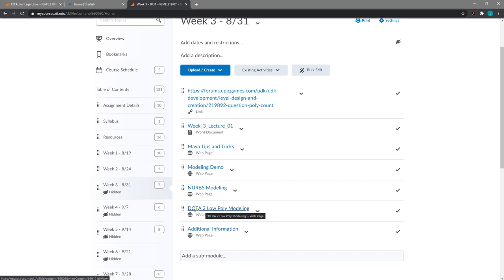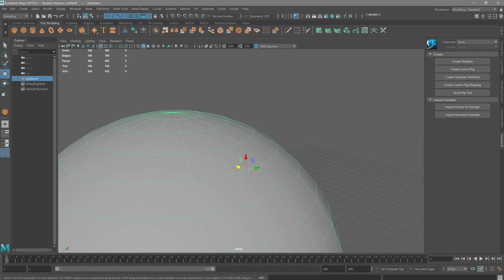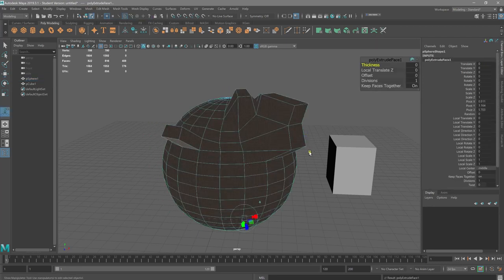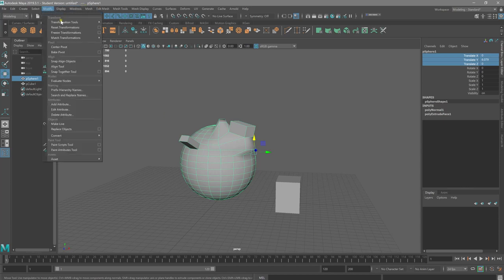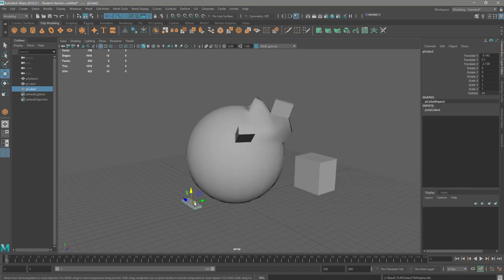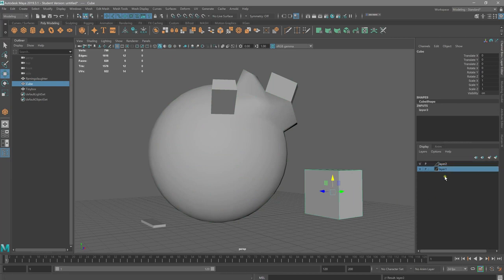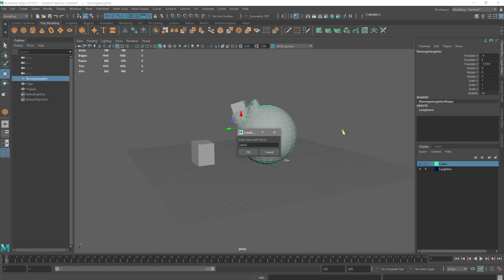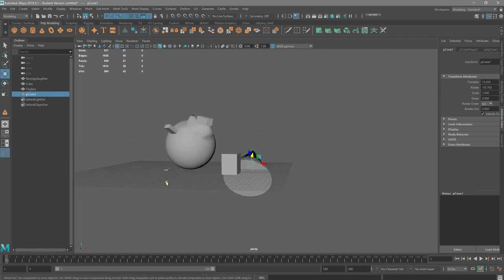Maya Tips Tricks lecture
Captioned Version of video